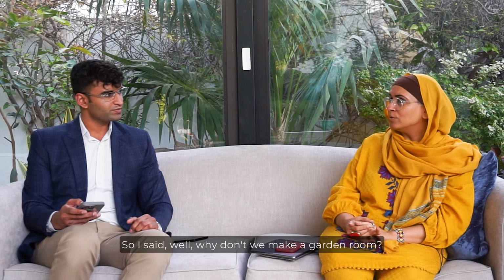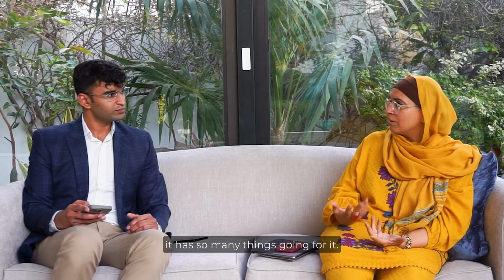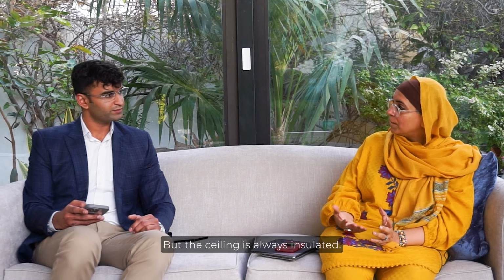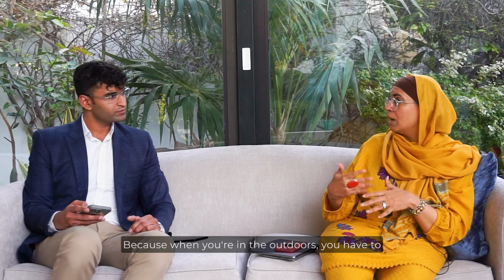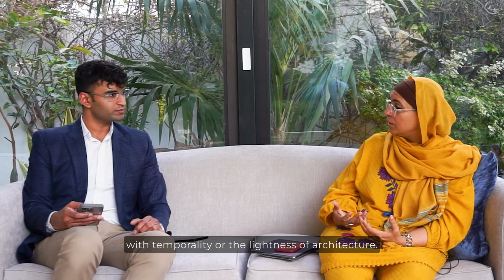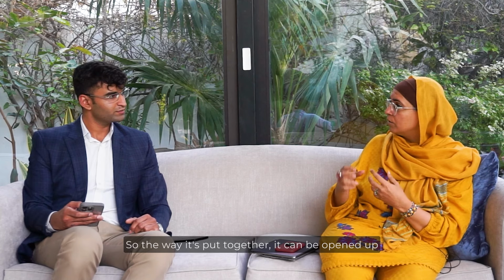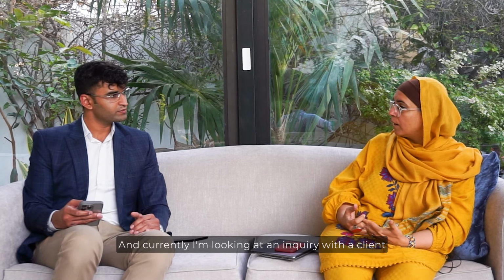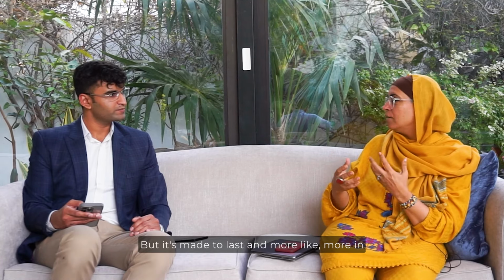Customer Testimonial Episode 4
Architect Moyena Niazi's Garden Room design offers year-round comfort, seamlessly blending modernity with nature's beauty. With PVC's durability and versatility, we're redefining outdoor living in Karachi. Listen to her explain the details of this design to learn how you can make the most of your garden and enjoy outdoor living in the most contemporary and practical way possible.